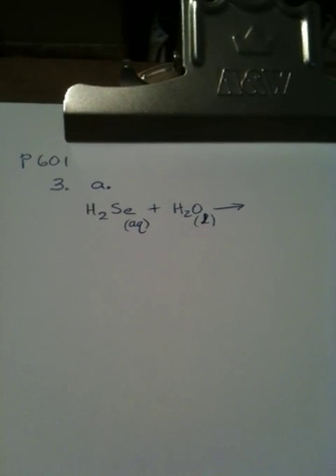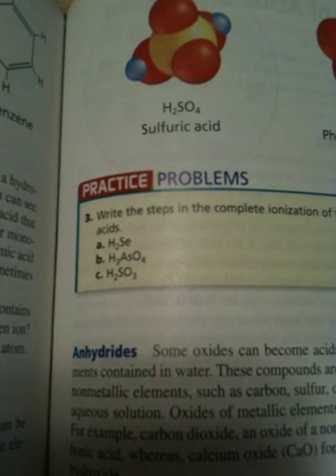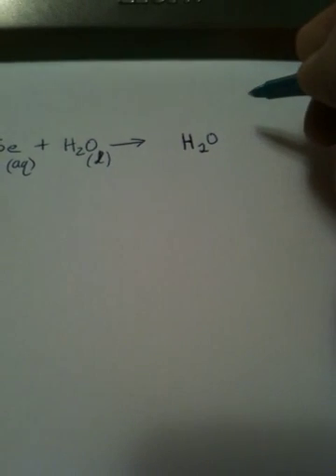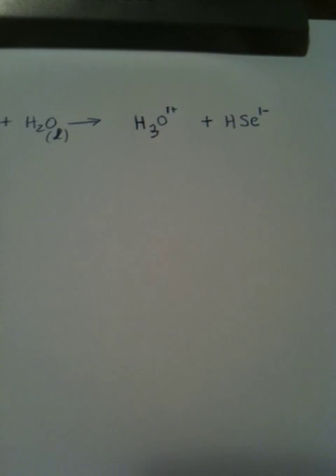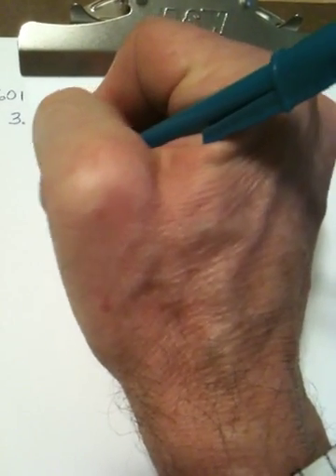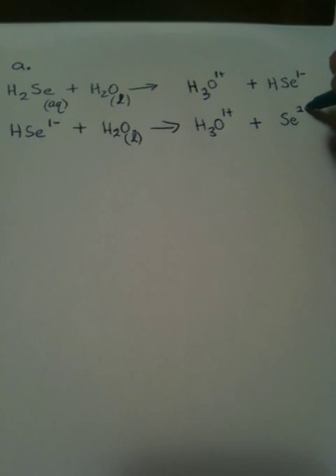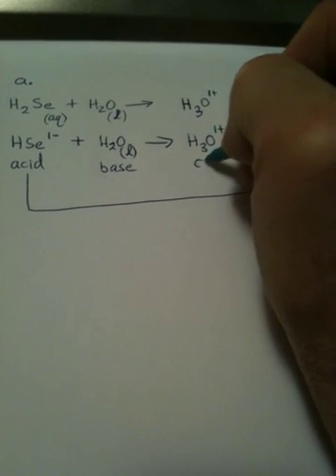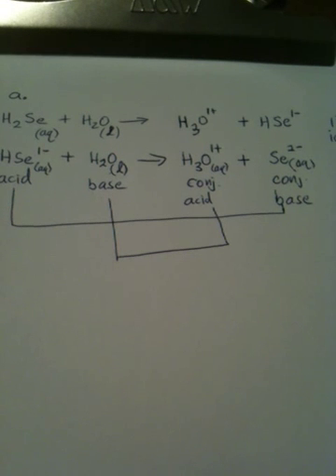Complete Ionization of polyprotic acids p. 601 3a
When a problem asks you to ionize an acid, it simply means to allow the acid to rea